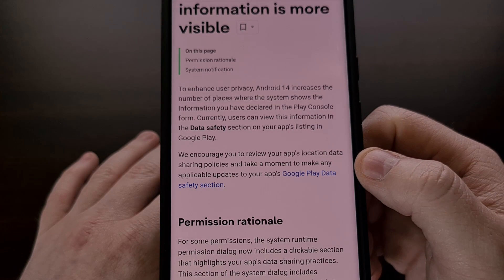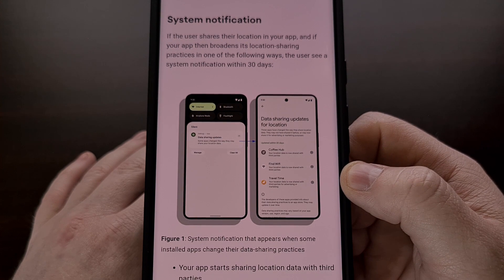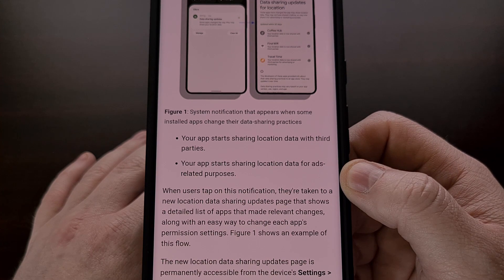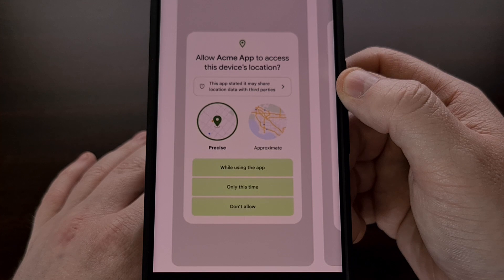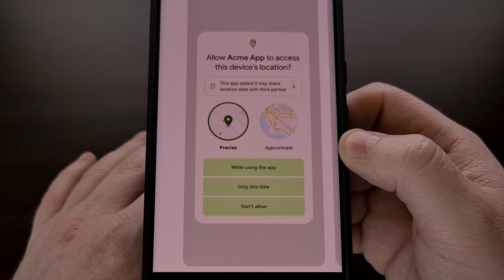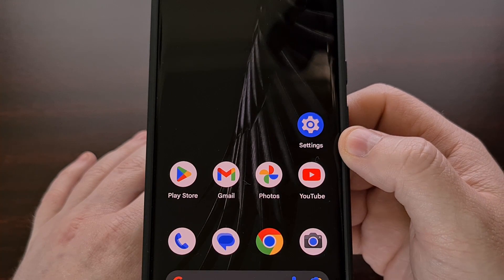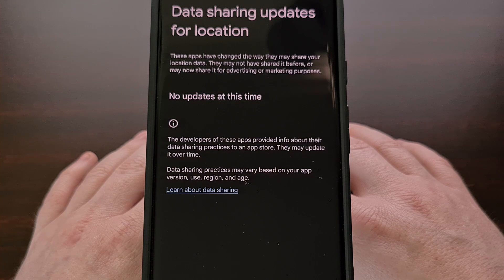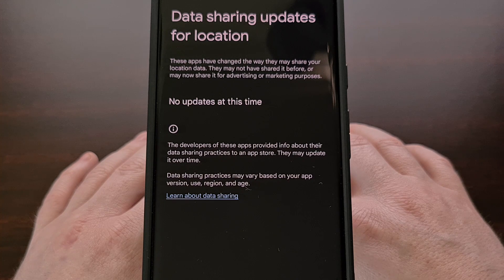Android 14 Alerts You to Location Data Sharing Changes for Application Updates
If an application has been updated to allow location data to be sold then Android 14 will now send you a notification about the new policy change.

Video Description
There's been a pattern of shady companies buying up popular Android applications, releasing an update, and then selling off that data to 3rd-party companies. And while Google can't prevent this from happening, the launch of Android 14 will work to inform the user of these types of changes.

So let's say you wanted to install an application on your smartphone. You've done your due diligence and read through their privacy policy to make sure your data isn't being sold to a data broker.

The application has been installed and permissions have been granted.

But then next month, next week, or even the next day, an application update is released and the privacy policy has been changed. In this new update the app developer has outlined changes that allow them to sell your data to 3rd-party companies.

Your smartphone would automatically update the application in the background and unless the developer actively told you about the data sharing changes, you wouldn't know about it unless you read through the privacy policy again.

This is the reason why some companies have been buying up popular apps because data sharing changes aren't being brought to the user's attention. This allows them to get away with the changes without having a massive number of people go and uninstall it.

Google has seen this happen time and time again so they have included a few new features in Android 14 to help keep us informed of such changes.

The first major change here will appear before you grant an application the ability to access your location data. Before, we would just get choices when it came to precise or approximate location data and the option to only share the data this one time, or the option to share it only when we're using the app, or just flat out deny the permission.

But with Android 14 we will see a new alert box appear toward the top that informs you this app may share your location data with 3rd-party companies. And more often than not, this means they are selling your location data.

We can then tap this alert box to get a rundown of why they're sharing this data, share some information about this practice, and offer a way for you to change the permission entirely.

You're also going to see this pop-up appear when an application has been updated with a new privacy policy change as well. So a developer can't gain a bunch of users with a privacy focused policy, and then quietly push out an update that then allows them to sell off your user data.

This type of update could still be pushed out, but with Android 14 the user will still be notified of such a change. That way they can either agree with their data being sold off, revoke the location data permission before updating, or just uninstall the application entirely.

The last thing I want to show you here today is a new feature within the Privacy section of our Settings application.

We can find this new option by opening up the Settings app.
Selecting the Security & Privacy menu.
Now tap on Privacy.
And you should see a new feature called Data Sharing Updates for Location.

Here you will find a list of all the applications and games that you have installed which were updated with new location data sharing changes. This way, even if you glossed over the new permission prompt that appears when the app has been updated, you'll have a place you can go to see all of the apps that have made those types of changes.

These new updates with Android 14 are definitely a step in the right direction. I do suspect that many people will choose to ignore these types of changes because they either don't care or because the updated application is very important to them.

So it will still be the user's responsibility to know what is installed on their device and what those apps are doing with things like location data.

But it is miles better than how things are right now.

1. Intro [00:00]
2.